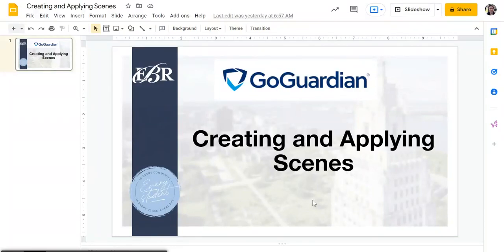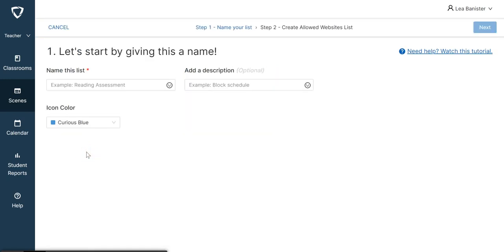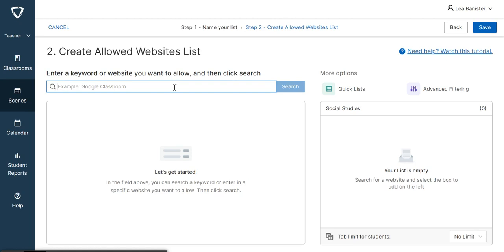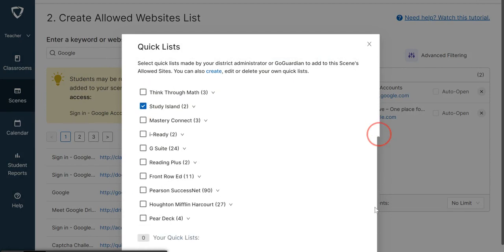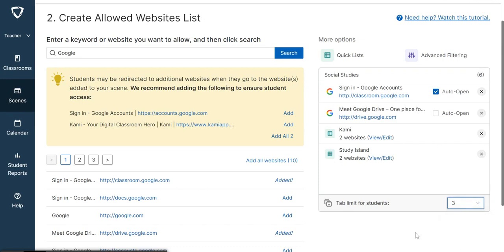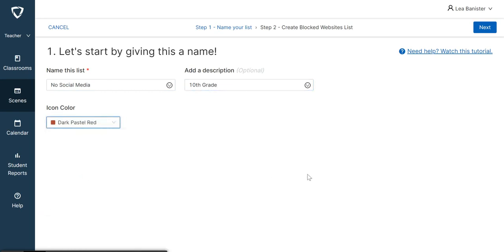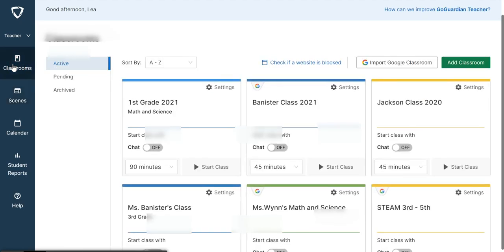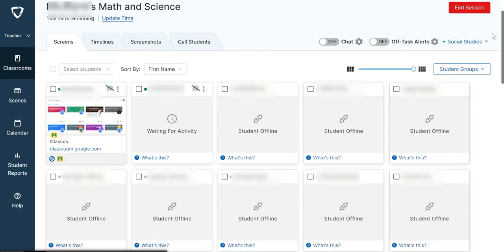Creating and Applying Scenes to Go Guardian